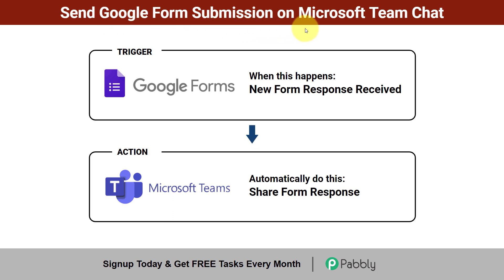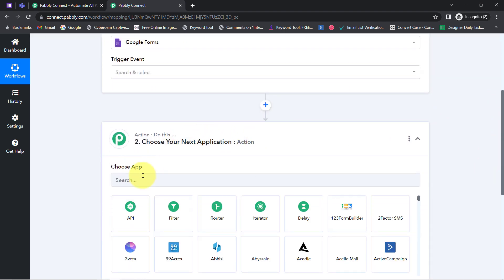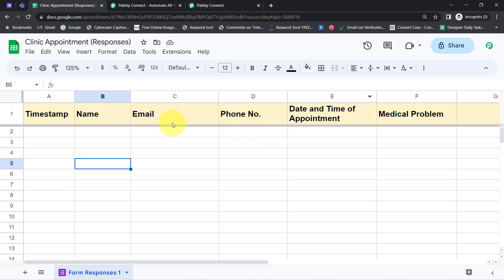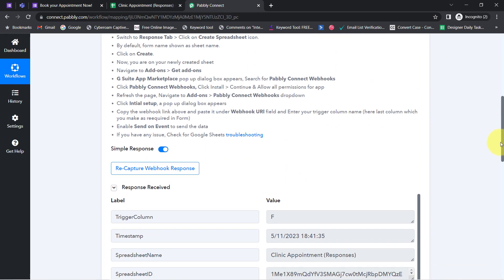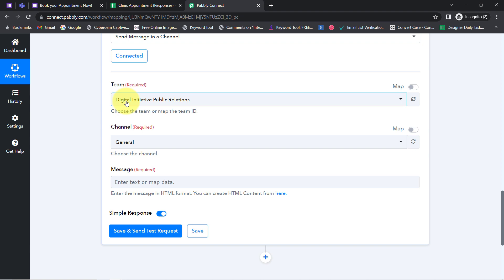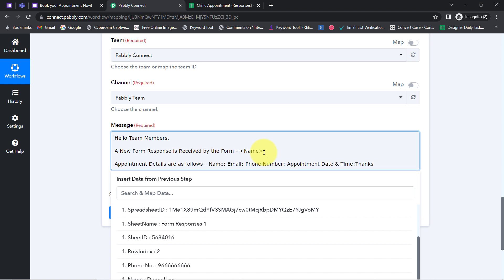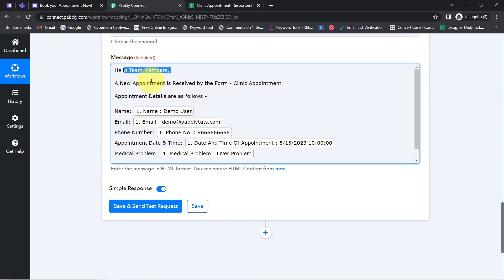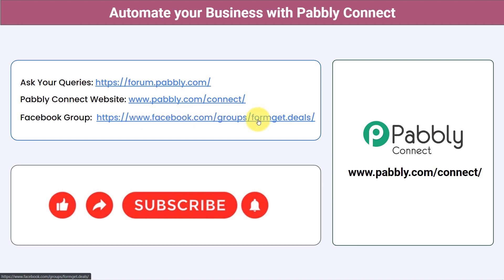How to Share Google Form Submission on Microsoft Teams Chat Automatically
In this video, we will learn Google Forms to Microsoft Teams integration using Pabbly connect. This automation helps process of sending chat messages to Microsoft Teams whenever a new Google Form response is submitted. This integration can help teams to streamline their communication and collaboration by automating the process of sending chat messages to Microsoft Teams on Google Forms submission.

1. Automation: Pabbly Connect offers automation capabilities that can help you automate mundane and repetitive tasks. This allows you to save time, money and resources.

2. Integration: Pabbly Connect provides a wide range of integrations so that you can connect different web services with each other. This helps you to create smarter workflow processes and make your business more efficient.

3. Security: Pabbly Connect takes security seriously and provides an industry-standard security system to protect your data and applications.

4. Scalability: Pabbly Connect is highly scalable and allows you to easily add new applications and services to your workflow.

 5. Cost-effective: Pabbly Connect is cost-effective and provides plans for different business sizes.